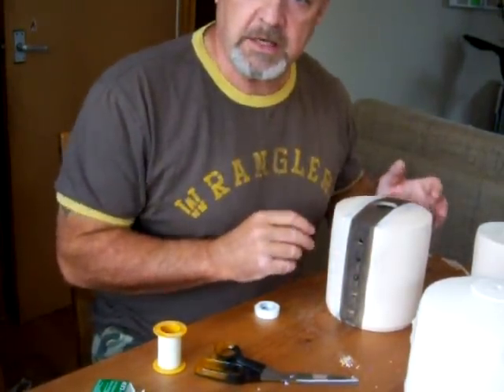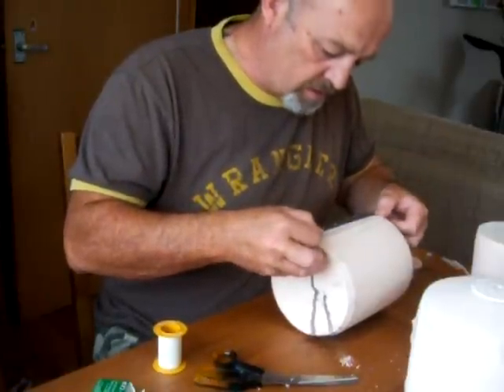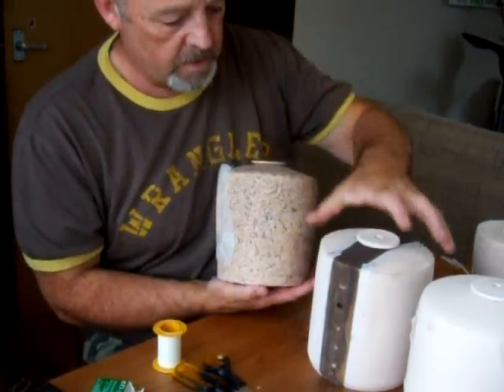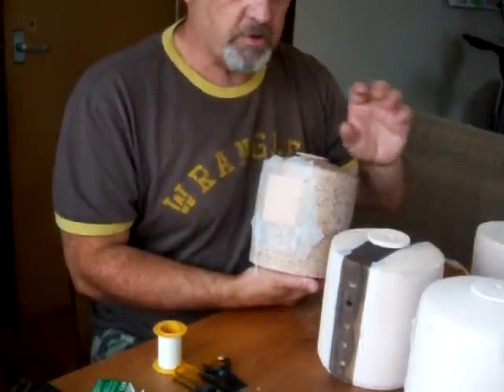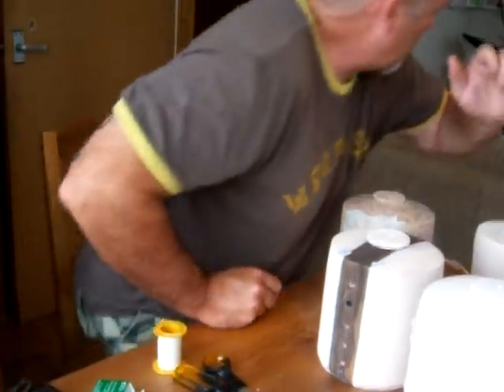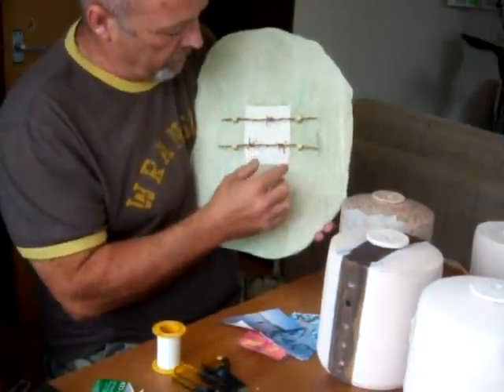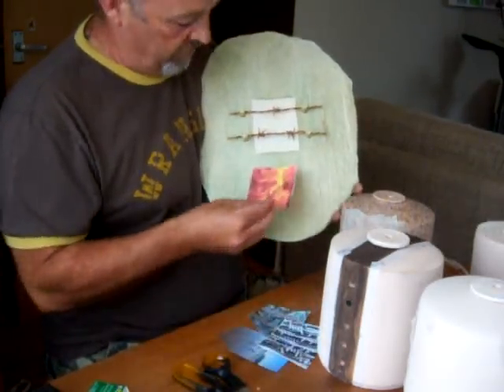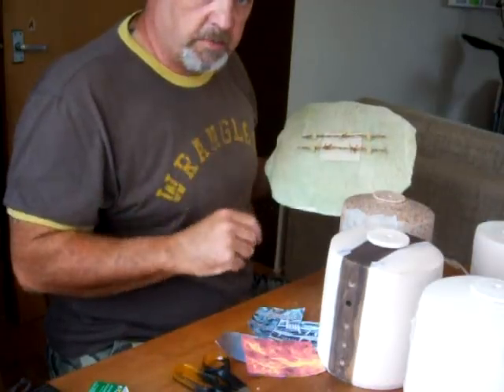pottery glaze masking technique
just an update of what I am working on at the moment. stoneware pots/pottery with applied surgical micropore tape for  masking areas to give an interesting finish to my pottery. stoneware ceramics glazes masking clay pots pottery .도자기 陶器類 alfarería terraglie Προϊόντα κεραμευτικής olaria